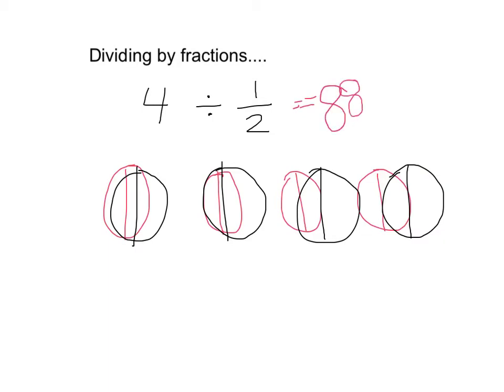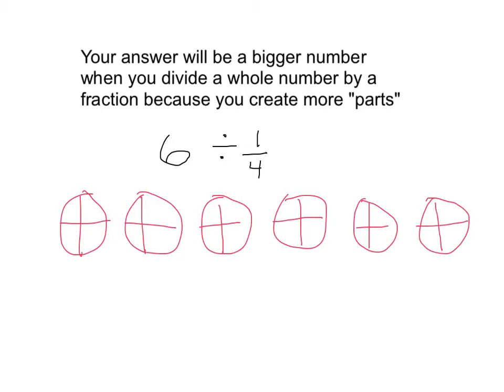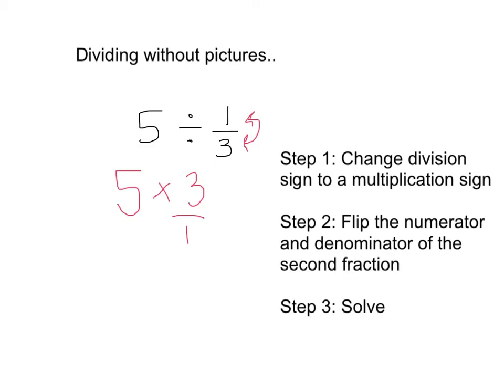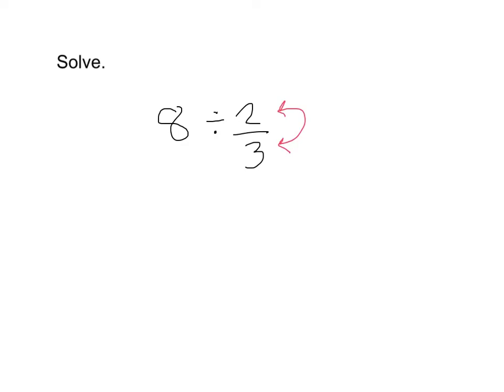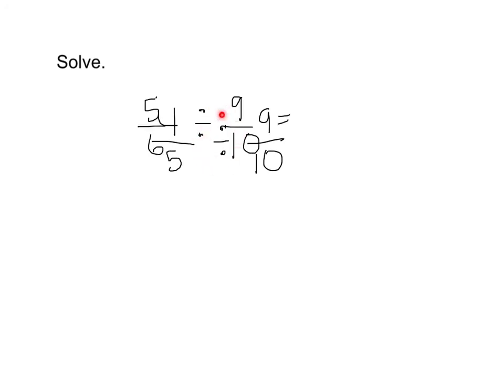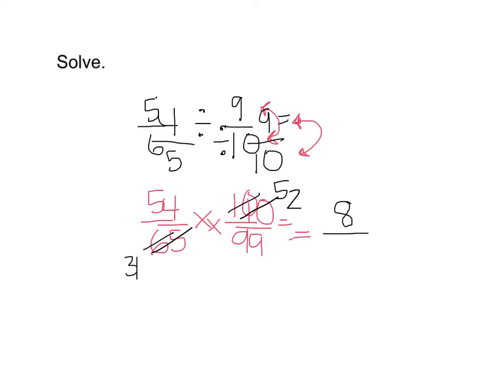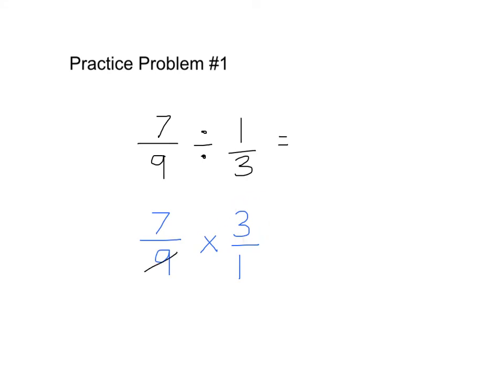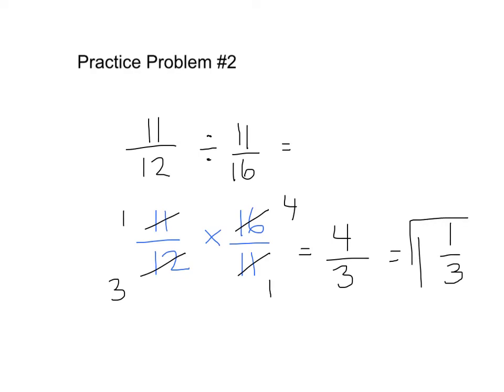Made with Explain Everything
11.4 Division and Fractions